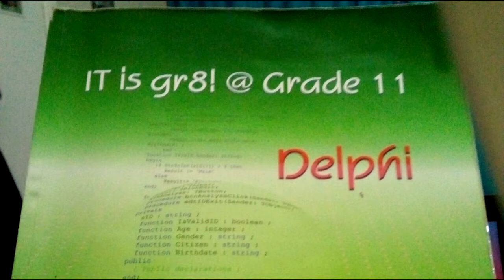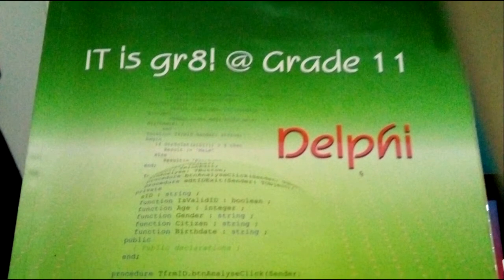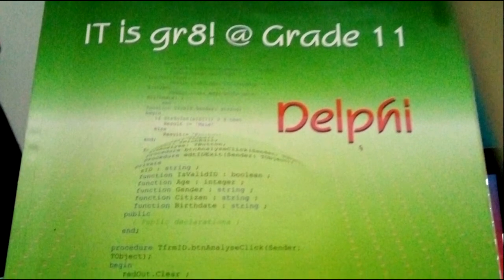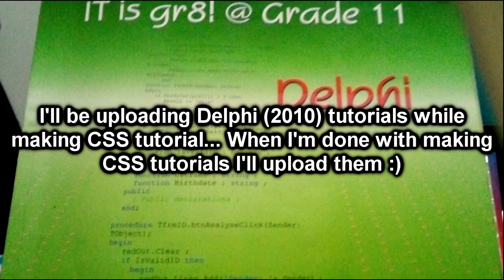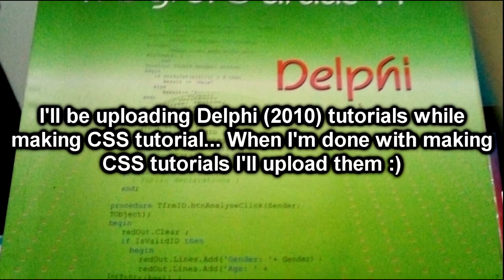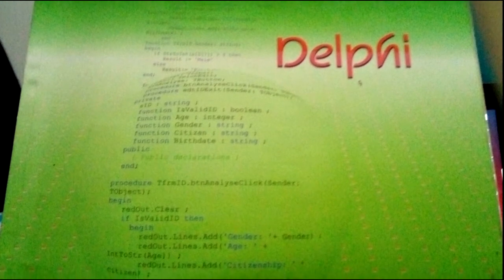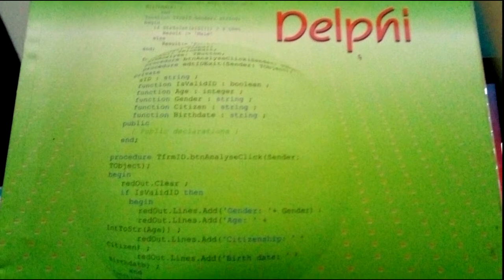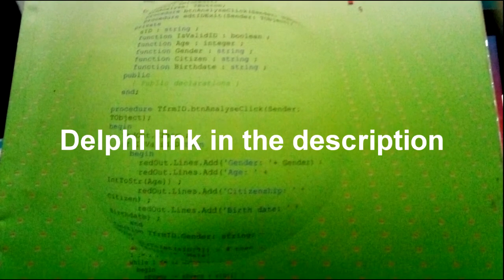Starting with Delphi - Delphi tutorial (Part 0)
What you can expect from the programming side of my channel!

Feel free to go visit my webpage, I do blogs and reviews, there are also a few online games